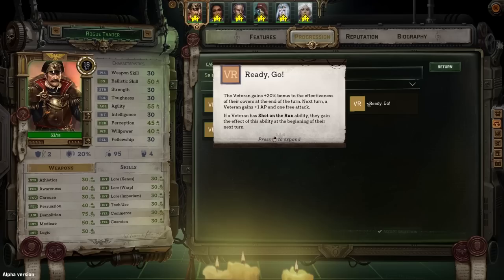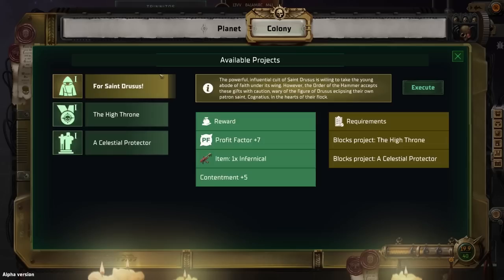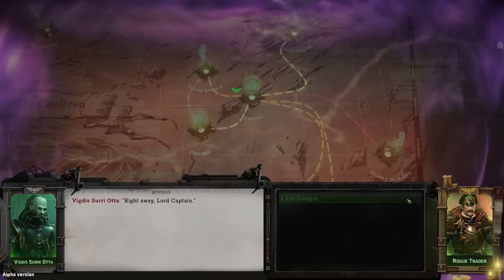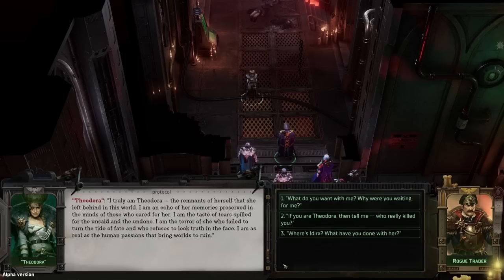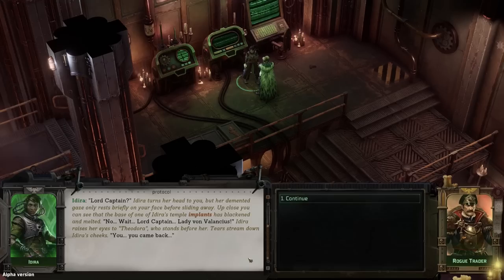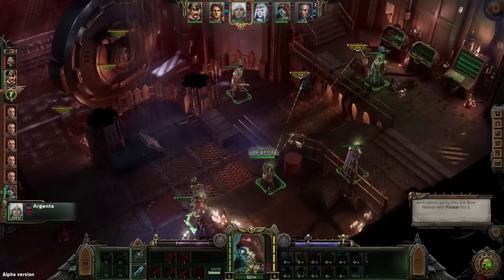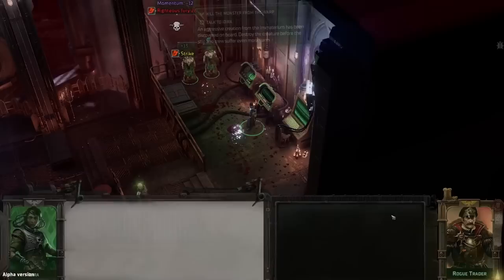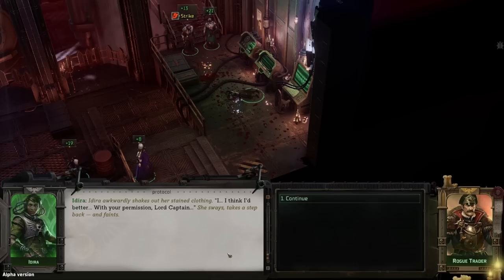WH40k: Rogue Trader (Alpha) Ep. 16: A Happy Medium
Today, some feud for thought leaves us grasping for crewed solutions. We're doing our best to find a happy medium, but why did this all happen in the first place?

Just cuz.

00:00 On the level. (Level Up!)
05:45 Feud for thought. (Colony Management)
13:49 Just cuz.
31:32 Crewed solutions. (Combat)
43:45 A happy medium.
54:16 Outro & Special Thanks!

Raider Lords: Dragonmatrix7, Mathew Smith, and Revenant!

Raider Captain: Alois, Drakiith, egg, EerieV23, EgonAlter, Emile, Exsellsior, Gottlieb, James Trimmier, Kazorm, Nathan Welch Jr, OverlordPherom, RandomPassrby, RobbyB, Tomasz Piątkowski, Triphoppenskip, and Valinrook!

Veteran Raiders: Blaine Landowski, Bob, Dale Johnson, Dr Funkenstein, Glenn Jensen, Gresham, Indiana Smith, Jakub Kalabiński, Jas Orcblood, Jeffrey McInnes, Jeremy Wirth, kasves, killerMinnow, Lady Shayna, Laura and Mike, Mark Giemza, Max Roguespierre, Michael Bain, Nerd_Prof, Neuro Lancer, Nischco, NOD Goblin Nico, Raximus Savvage, Scott Brown, Shaun Orpen, Stoltz, Terry Williams, The Link King, TheBookThief, Thomas K Arata, Valinrook, Varshoon, Vertigo322, Zarmal, and ZłyWacław!

Honorary Raiders: Adam Coles, Alexander Hochbaum, austin fagan, Benjamin Grey, BOZE77, C1s, CAGE, Christian, Chronosaur, David Pascall, Dupin, Ego2, Ethan Vonderweid, Felix Christoph, flamebeard, I C U UwU, ittahbaw, James Bullock, Loolaloo, Matt Harris, Misha, Oil of Hope, Optimal 2, Peter, Porphy's Attorney, RobH, Roman Berger, Sam Russell, Served Cold, Shawn Smith, Steve Saksa, and Totte Ahlborg!

Raiders-in-Training: 666, A.R. Jackson, Adam Lacko, AN, AnotherWalk, Christepher McKenney, David Stuart, David Wellman, Dawen Liang, DentonEX, Duong Nguyen, Eben Kleinhans, Emma Long, Eric Spiejers, exciting-burp, Foetwain0, Frank Barone, Gilborath, Gristoufle, Henrik Reimer, hob0tron, Jonathan Chisholm, Kris Lighthawk, Luke, Manuel Lortie, Nebojsa, Oscar van Vliet, Patricia Murray, PeteNZ, Purge, Robert Turner, Stephanie Taylor, vucrulez, and Yvreth!